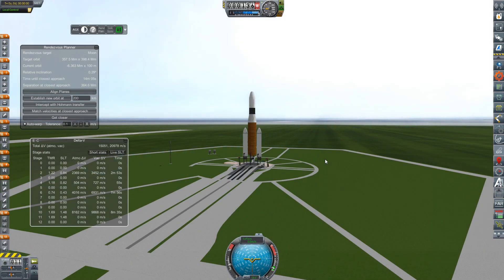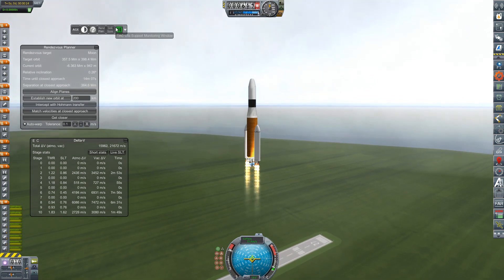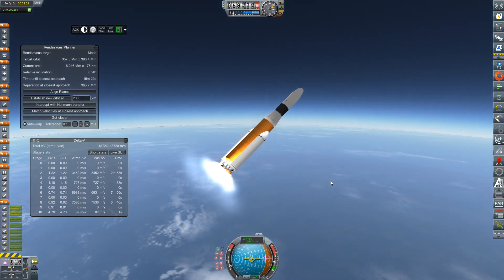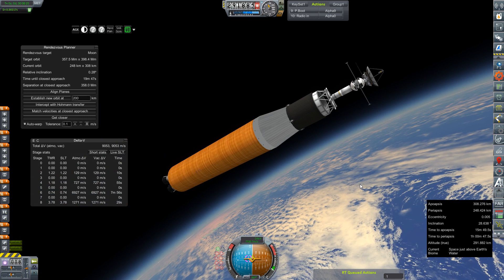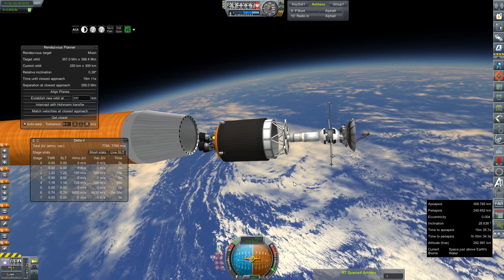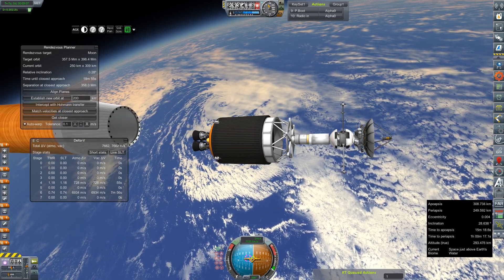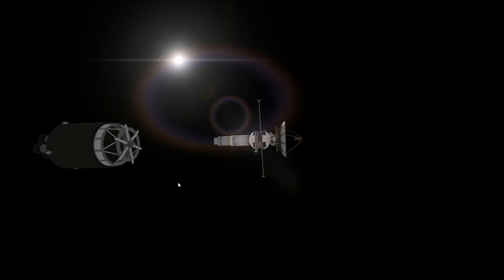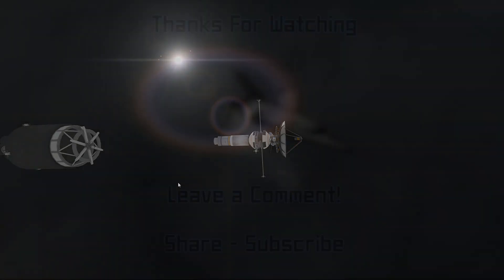KSP RP-0 #286 Pluto 1 Launch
The launch of Pluto 1 - and attempt to Gravity assist off Jupiter and flyby Pluto for the science.

Mod List for this Series:

Toolbar
Contract Configurator
Contract Packs
Custom Barn Kit
Deadly Reentry
Diazo
Dmagic Utls
Engine Group Controller
FAR
Firespitter (core)
Impact Science
Kerbal Renamer
Kopernicus
KSC Switcher
MagiCore
Infernal Robotics
MainSailor
PlanetShine
Procedural Fairings
Procedural Parts
RCS Build Aid
Real Chute
Real Fuels
Real Heat
Realism Overhaul
Real Plume
Remote Tech
RP-0
Scansat
Scatterer
Ship Manifest
Smoke Screen
Solver Engines
StretchySNTextures
SXT
Taerobee
Test Flight
Texture Replacer
Thunder Aerospace
TriggerTech
TweakScale
VenStock Revamp
ModuleManager